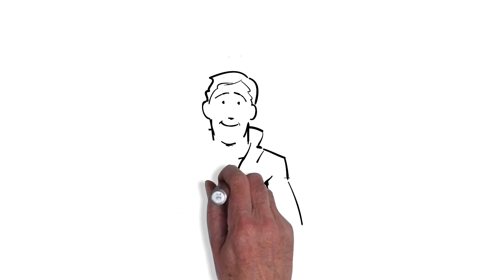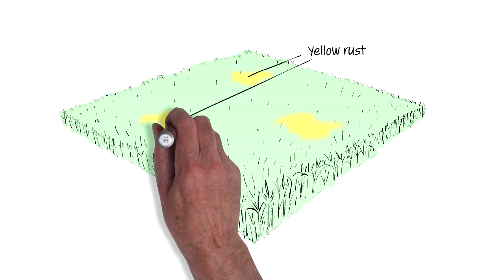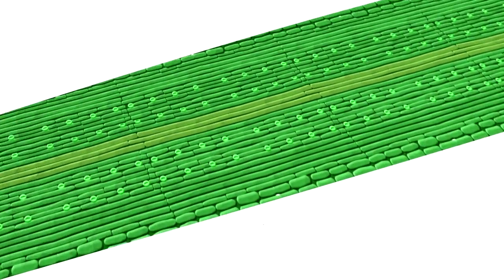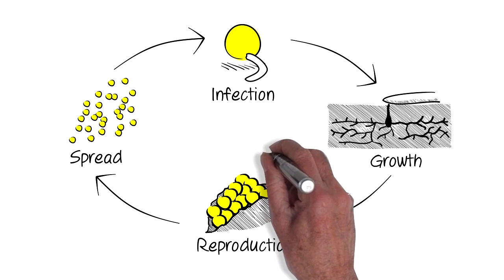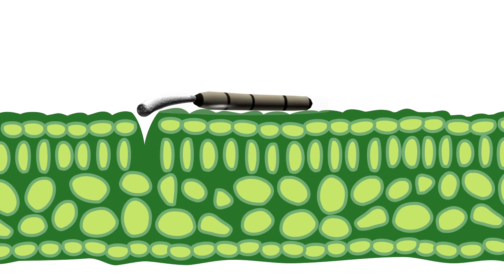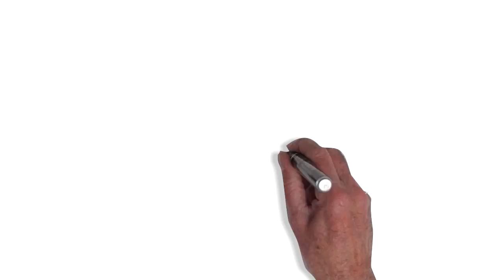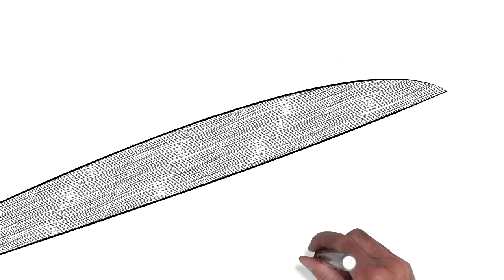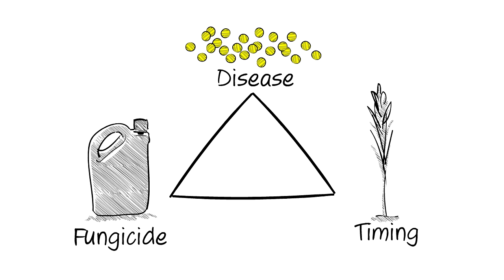Disease epidemiology and fungicide use